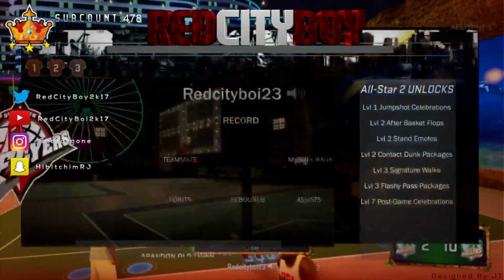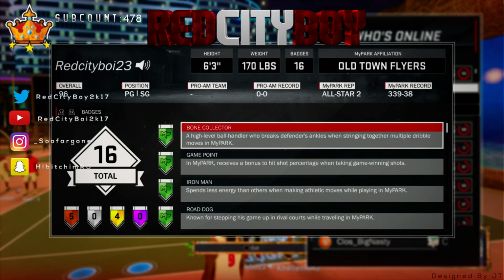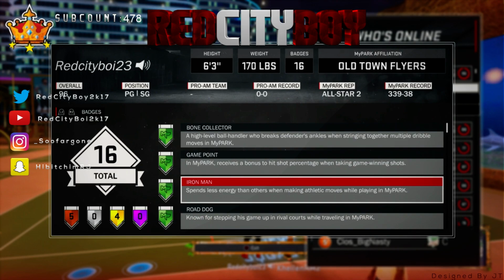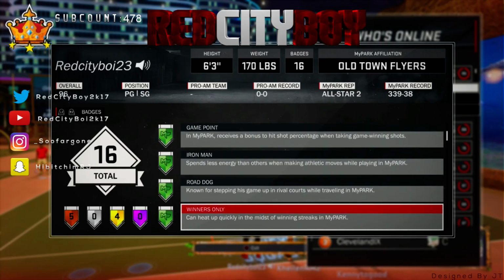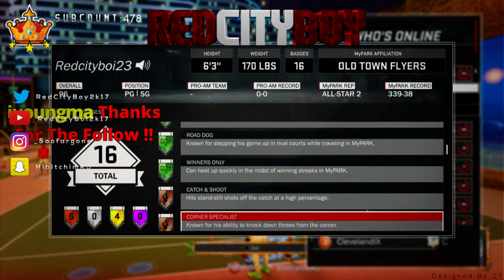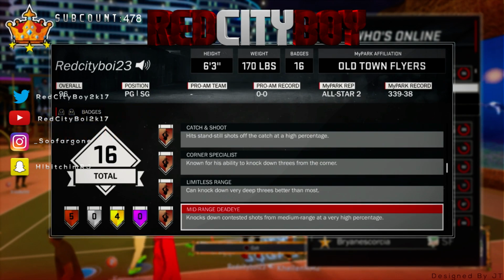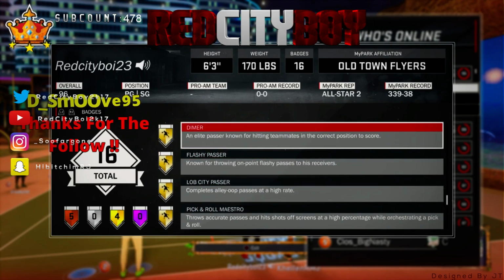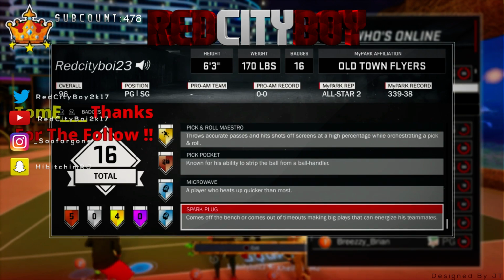NBA 2K17 PARK BADGES & PLAYER CREATION